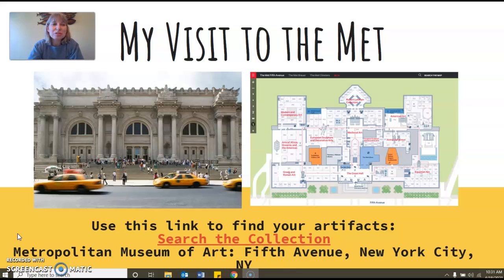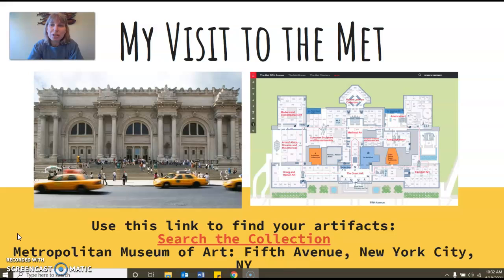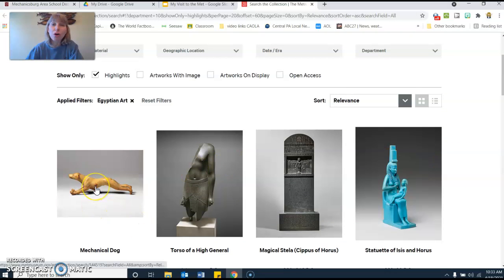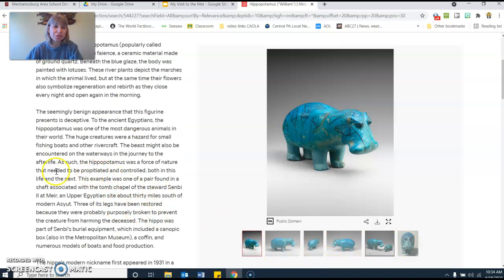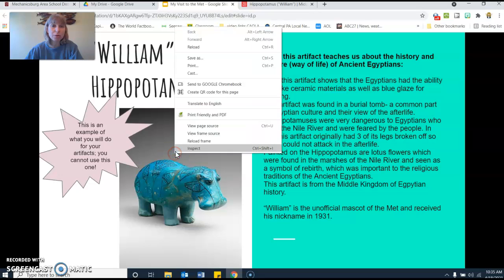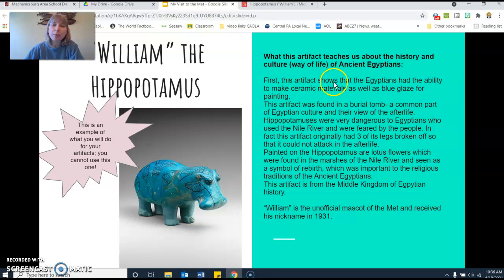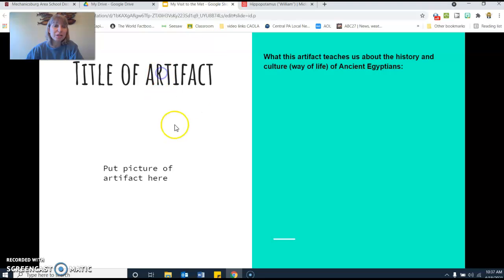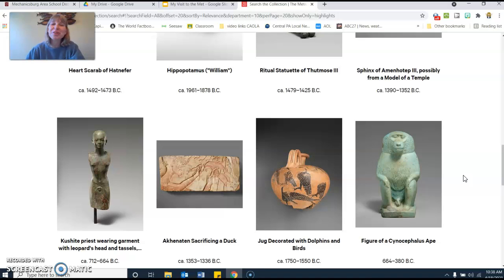Visit to the Met Instructions